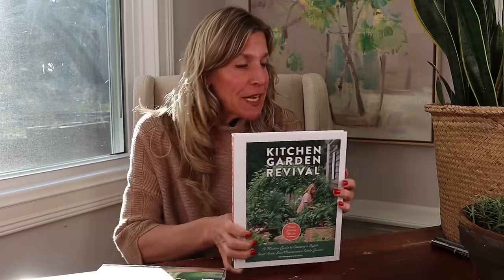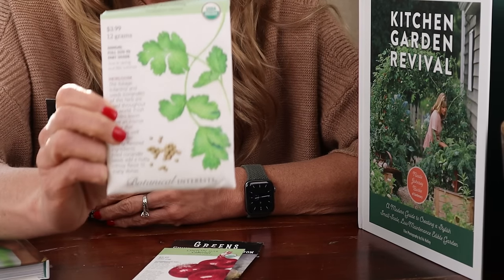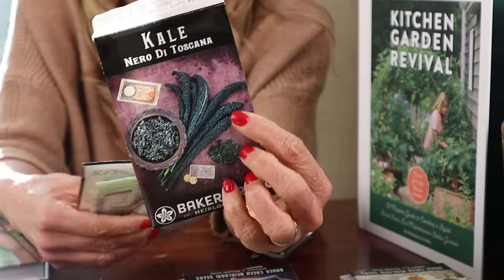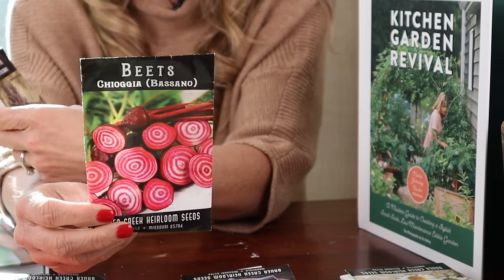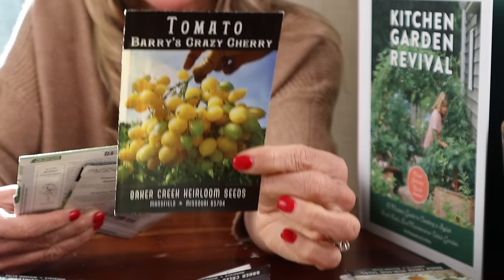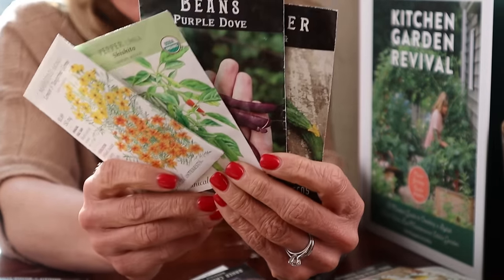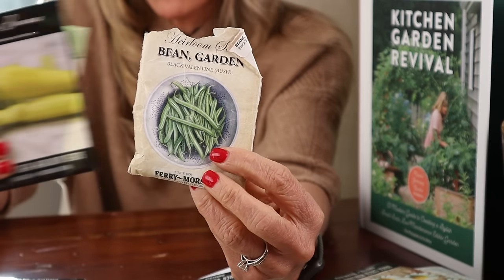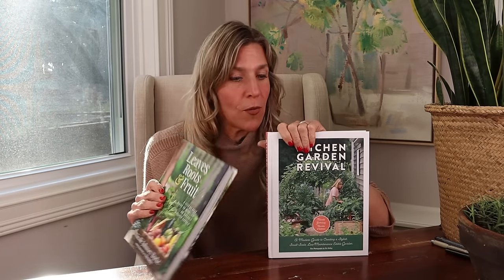10 Plant Combos to Try in Your Raised Beds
You don't need a companion planting chart to figure out how to plant up your garden. You only need to know 3 things about each plant to figure out what to plant together, and I've got 10 incredible plant combinations to get you started.

If you want details for how to grow any of these categories, I've got step-by-step guides in my book, Leaves, Roots & Fruit, so you don't have to grow alone!